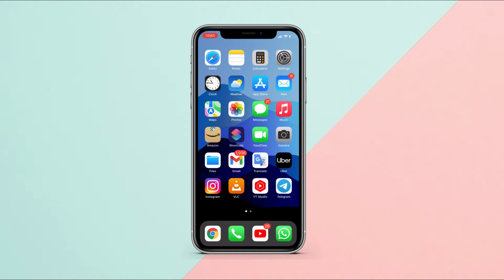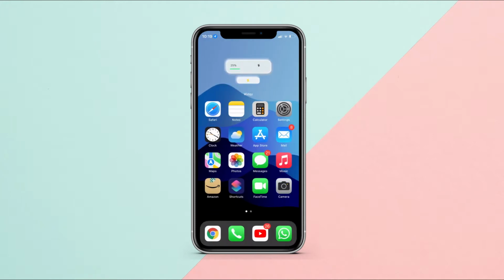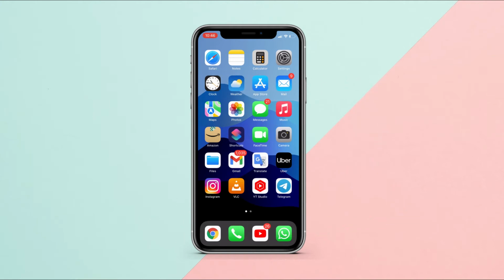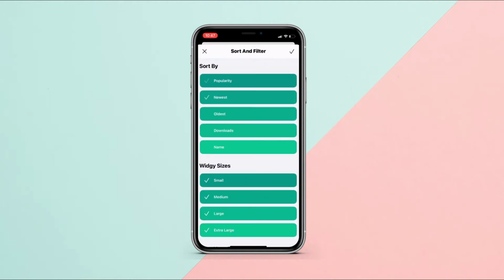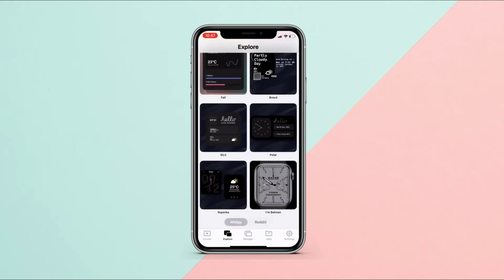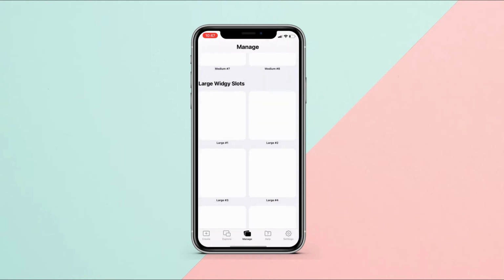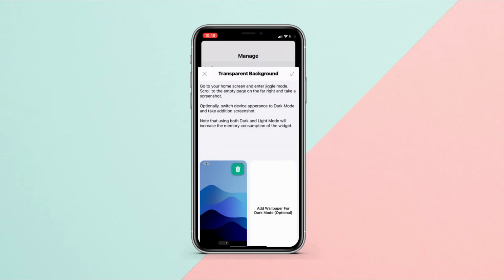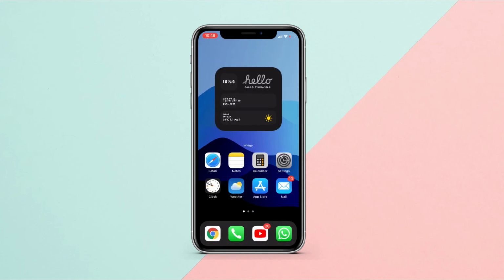iPhone Latest Widget - 2021 | Must Have iPhone Widget - iOS 15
iOS Latest Widget | Customize iOS 15 Widgets | iOS 15 Custom Widgets

Get latest widget created by developers. I have created few videos on this App. You can get all the latest widget just by downloading a single app.

iOS 15 Custom Widgets
How To make your widgets
Create Your Own Widgets